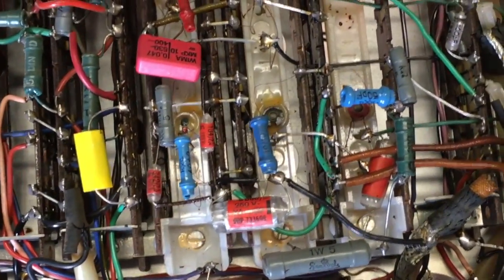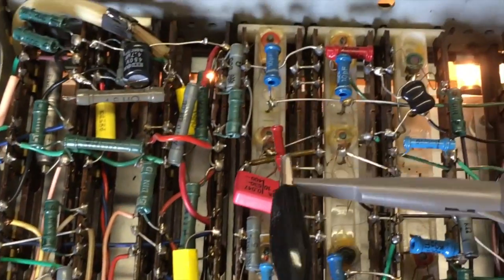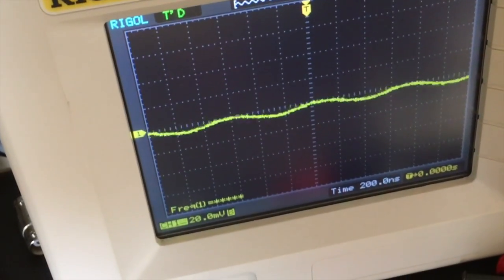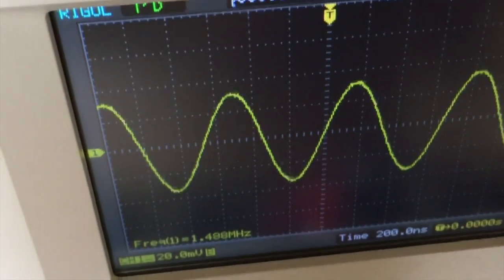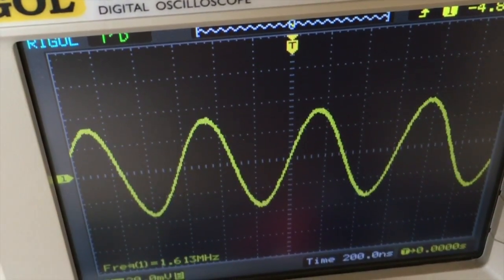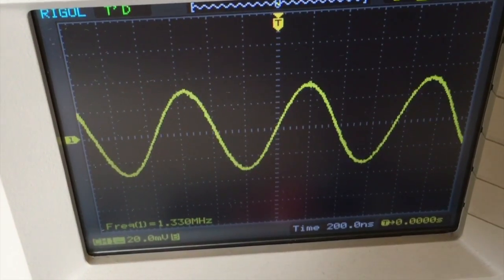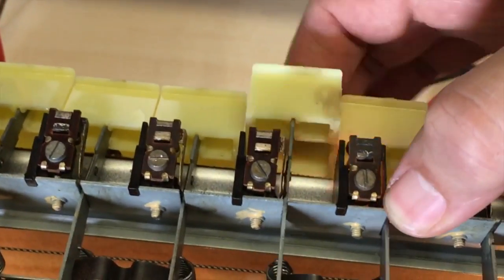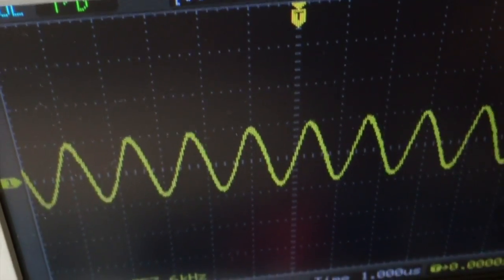Saba Freiburg W2 Restoration - Part 5. Shortwave is back.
Saba Freiburg W2 restoration log part 5. Found oscillator failure.
Shortwave is now back.

SABA is my favourite tube radio brand. These  radios were the absolute best in their day, and getting them back to life is a real pleasure, albeit a complex one.